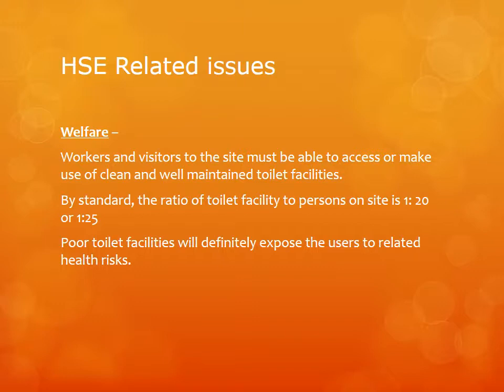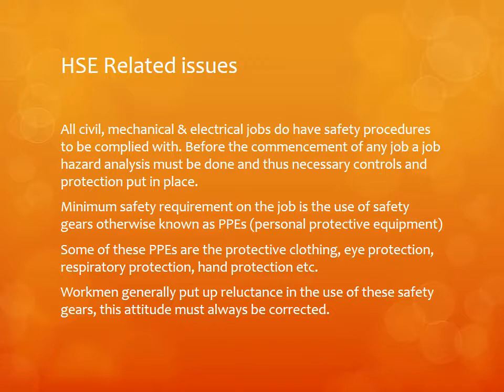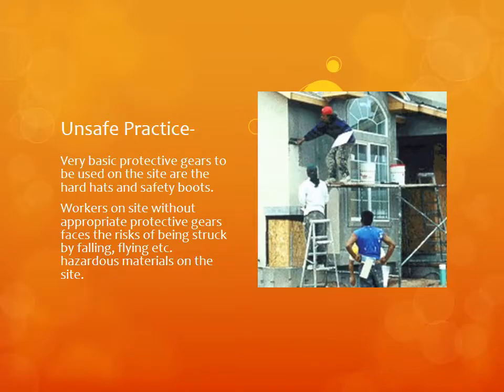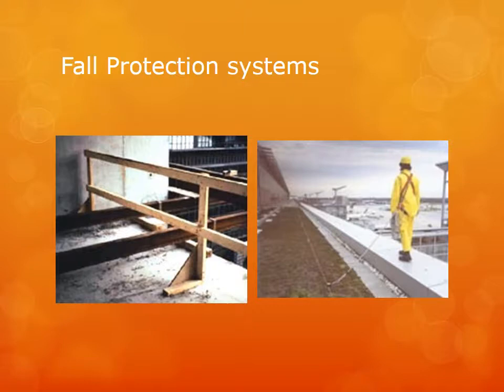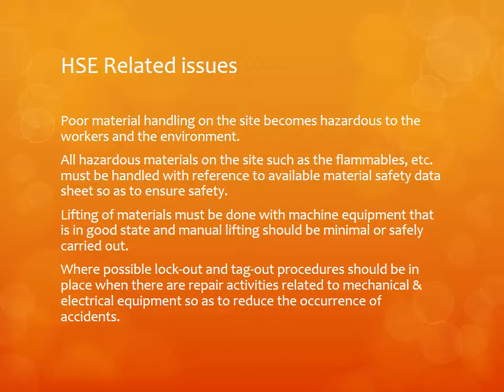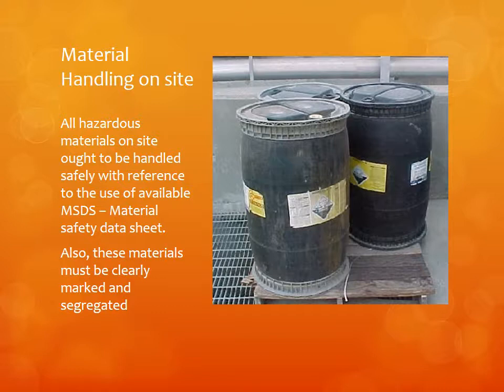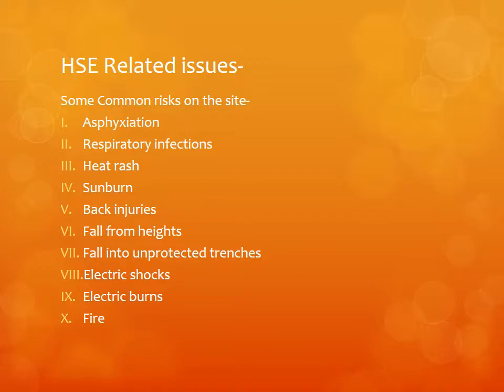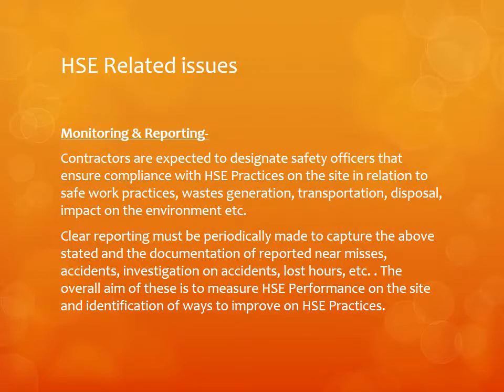Construction Safety Issues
Basic requirement to comply with to mitigate exposure to related safety risks